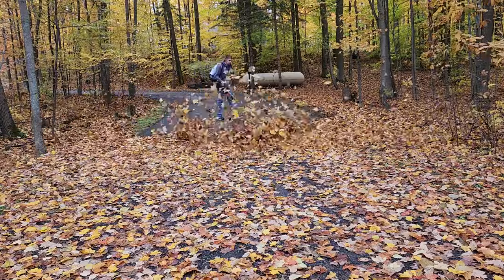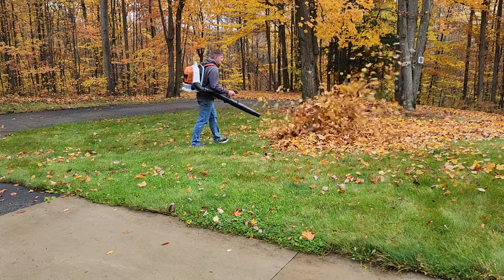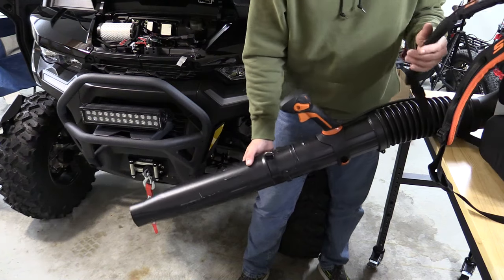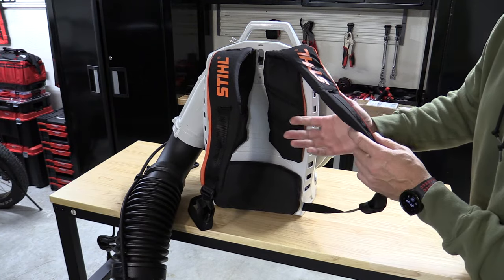Stihl BR 800 X Magnum Is A Beast! 912 cfm & 239 mph Equals Crazy Power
Living in the woods in the fall is beautiful.  At some point, the leaves start to fall and the amazing views become a lot of work.  When the leaves falling becomes a chore, you are not doing it right!  The Stihl BR 800 X backpack blower is a blast to use and allows me to clear a few acres of leaves in very little time.  Compared to the other backpack blowers I have used, this is easily twice the power.

Other brands also make backpack blowers of this standard, so if you are not a Stihl fan, look at some of the other brands that fit your liking and go BIG!  Looking forward to the leaves falling is such a great feeling.  Getting excited to get jobs like this done comes from having the right tools to help you complete the job in a timely and efficient manner.

While the $650 price tag might scare some away, the value of your time should draw you closer to this product than push you away.

Getting excited to blow leaves into the woods is not a feeling many get.  I invite you to feel the same way I do!